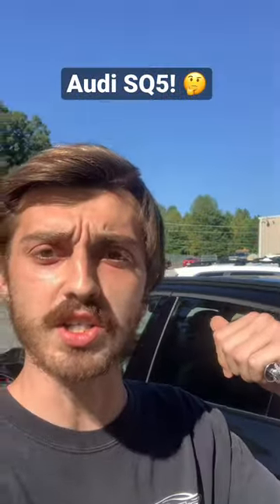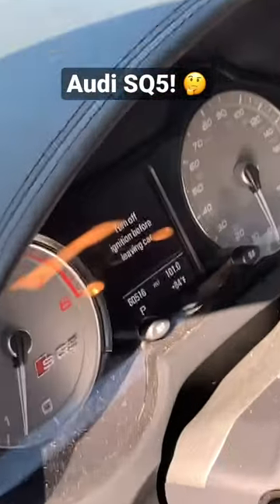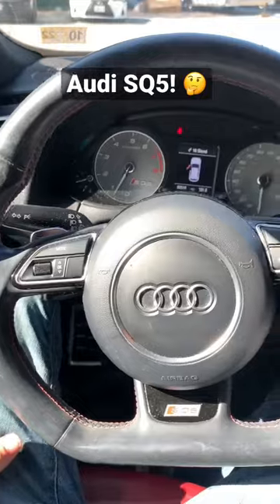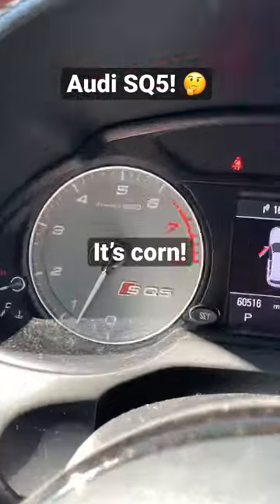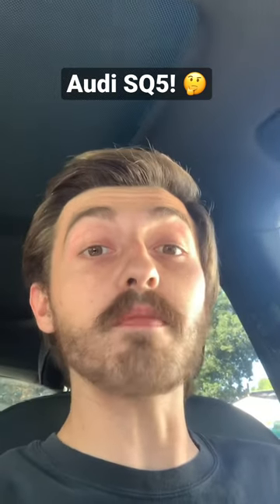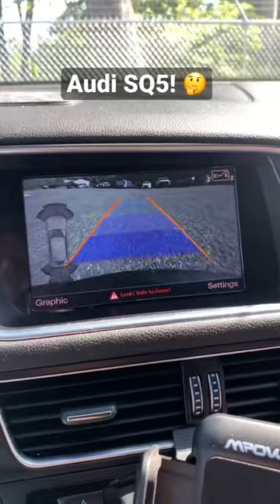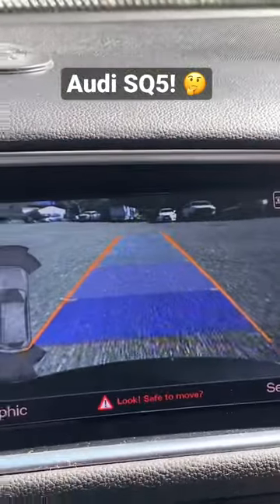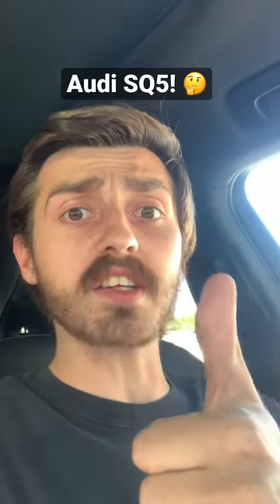Should you buy an AUDI SQ5?! 🤔